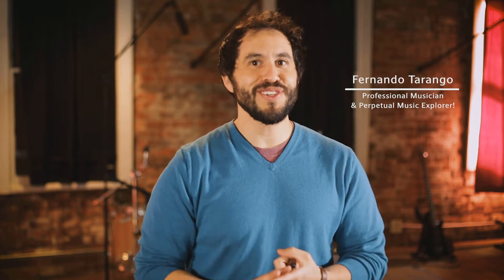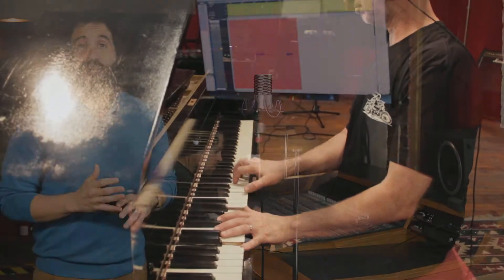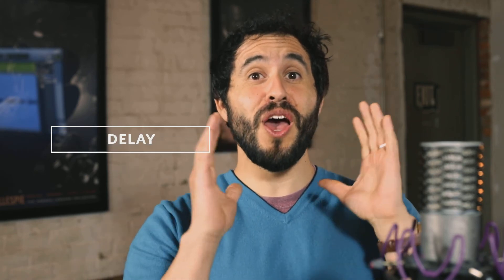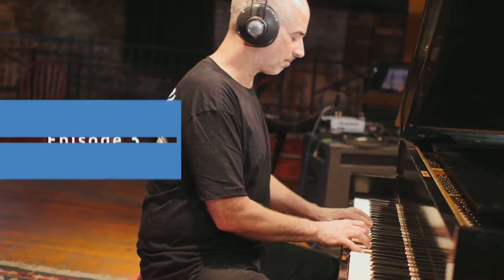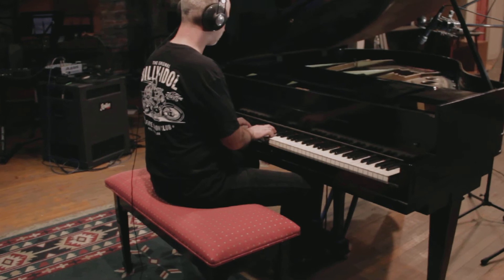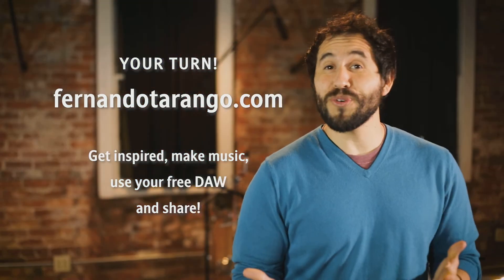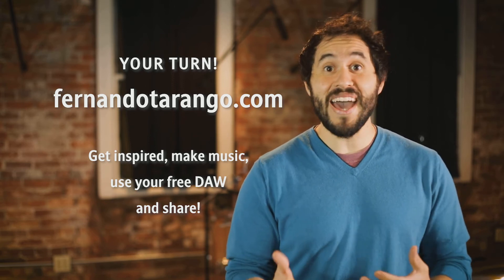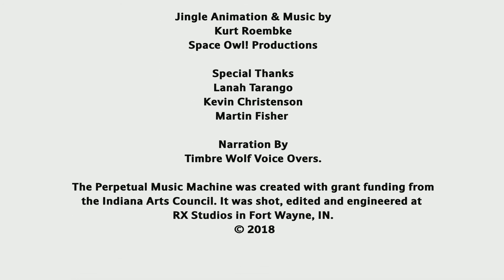Perpetual Music Machine Episode 3: Become a Music Producer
In this Episode of the Perpetual Music Machine, Fernando takes you through the concepts of mixing sound. To show an example, another musician, adds to the song with more CREATIVE ENERGY!

Featured Musician:
Robert Dorion